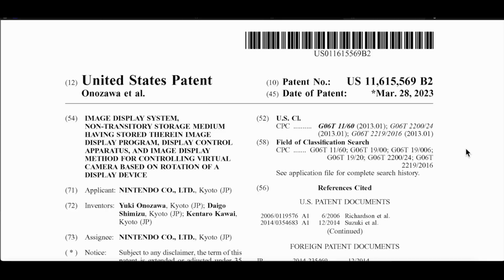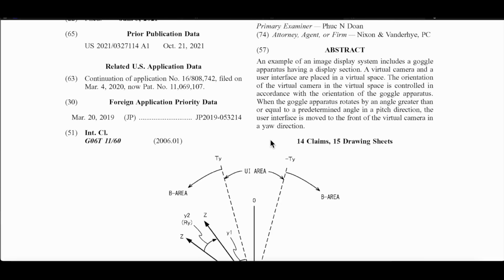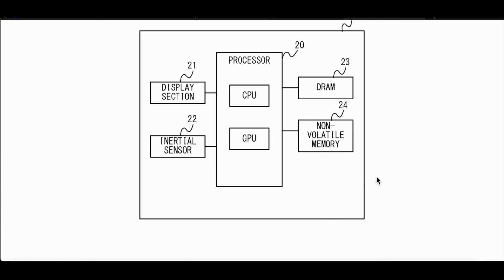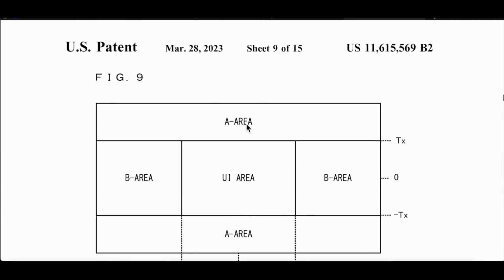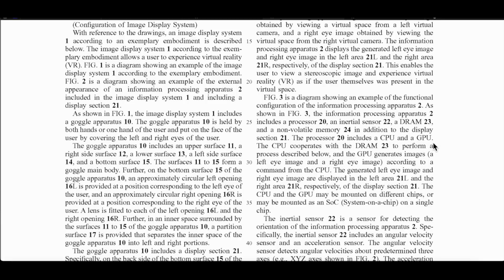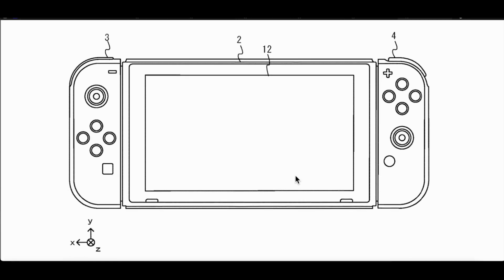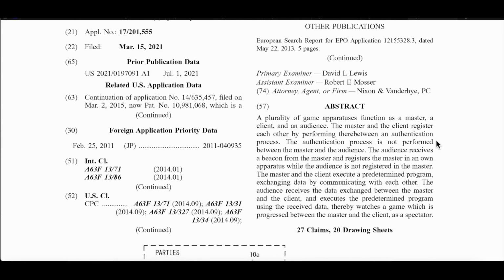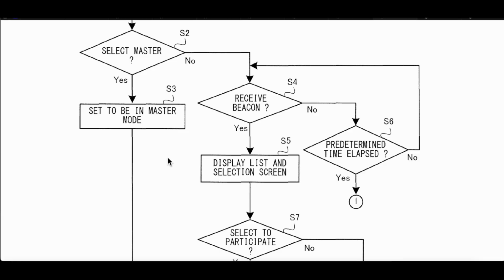Nintendo Switch 2 Patent New Features! 4K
Official Partner of GFUEL! Use Code "MIKEO" at check out!

FollowMike Odyssey!

Support Mike Odyssey!
2nd Live Streaming Channel: Coming Soon!
YT Shorts Channel: Coming Soon!

Nintendo Switch Consoles
Switch OLED
Switch Lite
Switch OLED Splatoon 3 Edition
**Games**
Pokemon Violet
Xenoblade Chronicles 3
Lego Star Wars Skywalker Saga
Kirby and the Forgotten Land
Pokemon Legends Arceus
Metroid Dread
Zelda Breath of the Wild
Zelda Breath of the Wild 2
Mario Party SuperStars
Super Smash Bro's Ultimate
Zelda Skyward Sword HD
Mario Maker 2
Mario Kart 8 Deluxe
Mario Kart 8 Deluxe – Booster Course Pass
Luigi's Mansion 3
Mario Golf Super Rush
Mario 3D World + Bowsers Fury
Mario Plus Rabbids Sparks of Hope

This Month Game Releases!

October 2022 - Nintendo Switch Game Release Dates
Overwatch 2 - October 4
Nier: Automata The End of YoRHa Edition - October 6
No Man's Sky - October 7
Dragon Ball: The Breakers - October 14
Nickelodeon Kart Racers 3: Slime Speedway - October 14
Mario + Rabbids Sparks of Hope - October 20
Persona 5 Royal
Bayonetta 3 - October 28
THANK YOU To Mike Odyssey’s Membership Supporters:

 CHANNEL POWER UP STARS!

🌟 Airton Viana
🌟 craziscoth
🌟 Anton George
🌟 Adam Pannell
🌟 Karla Mar
🌟 BirdMan Senpai
🌟 Rynoblock
🌟 Skyler Morgan
🌟 Gabby W
🌟 Taylor Faver
🌟 Daniel  Aaron
🌟 TheIrisKriss gaming
🌟 Logan LaBlanc
🌟 IsaacGamingBg
🌟 Eric Winstead
🌟 Lily Young
🌟 Dizzlehack2099
🌟 Television Hall of Classics
🌟 iRon
🌟 TheMail518
🌟 Nintendo Prime
🌟 Rixneo jemaslin
🌟 NintendoIsaacBg
🌟 AMO
🌟 Lottie Trohear - Lottie🍒Daisy
🌟 Nintendo's All Stars
🌟 NintendoRepublic
 🌟 AL V
 🌟 Yvonne Francois
 🌟 Nintendo's All Stars

Sources: If you heard it here first, please credit the descovery and source properly- I appreciate it! Thank you!